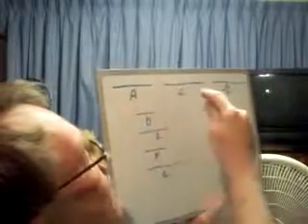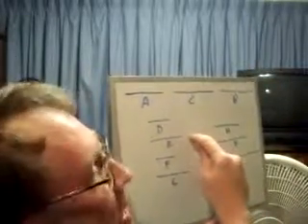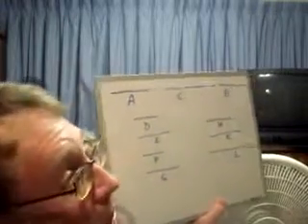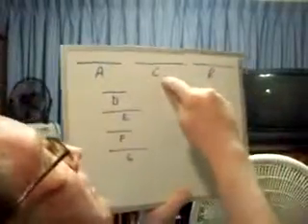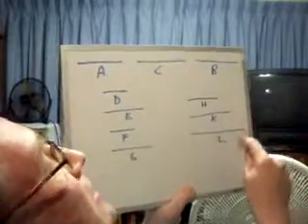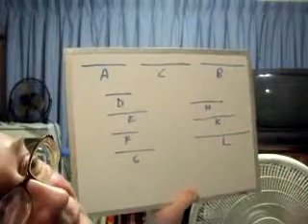Euclid B10 P12